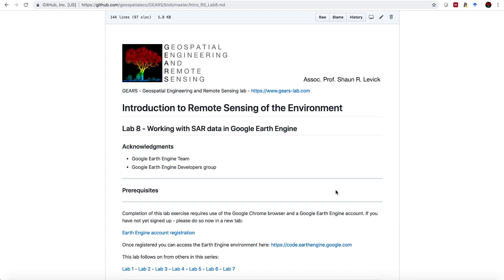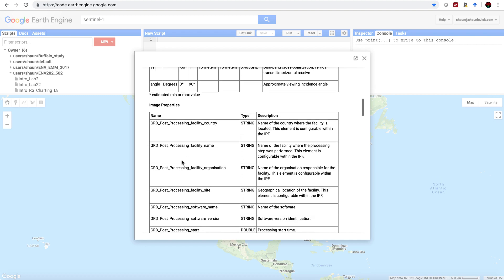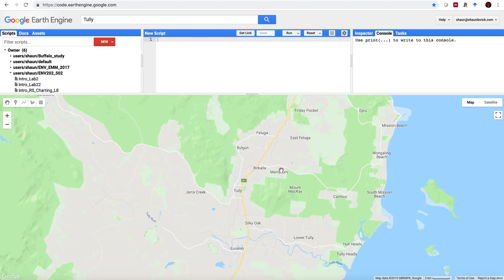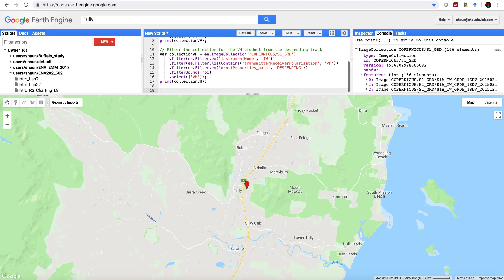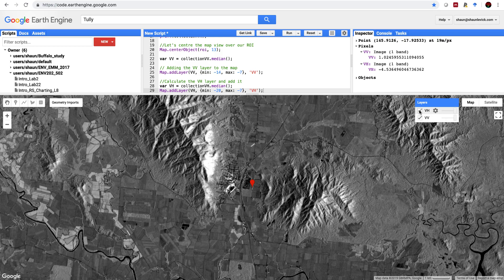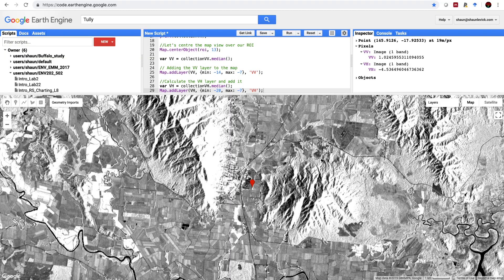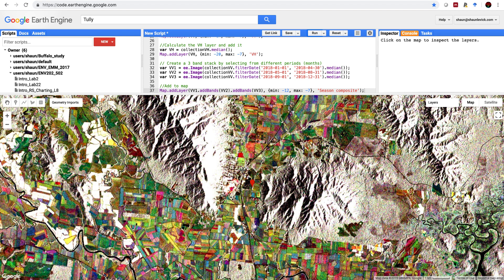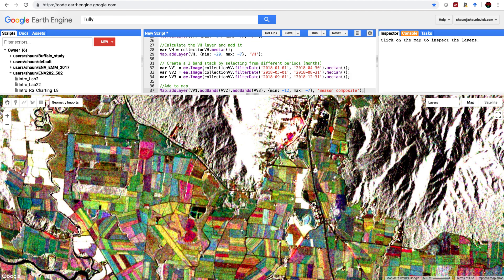Introduction to Sentinel-1 visualisation in Earth Engine - Lab 8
Guided tutorial covering how to filter the Sentinel-1 image collection in Google Earth Engine, and explaining how to map different polarisations. Temporal RGB composites are covered.